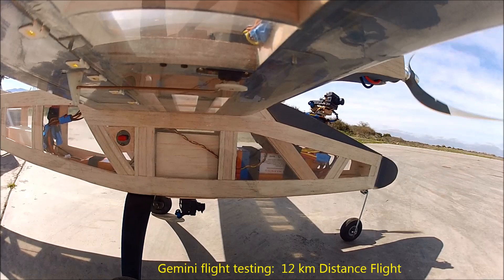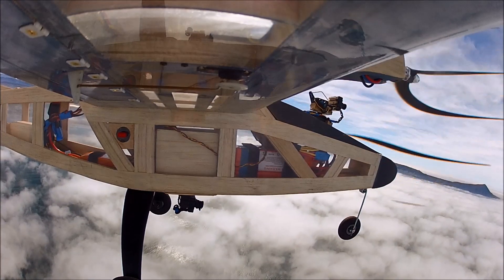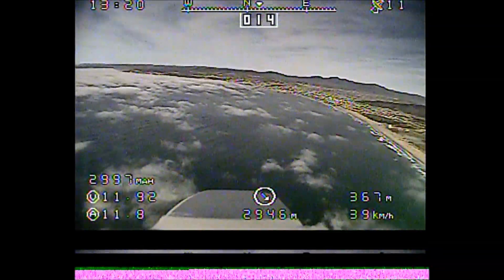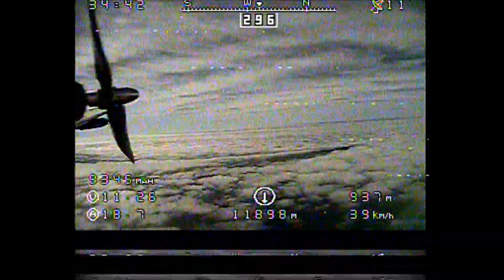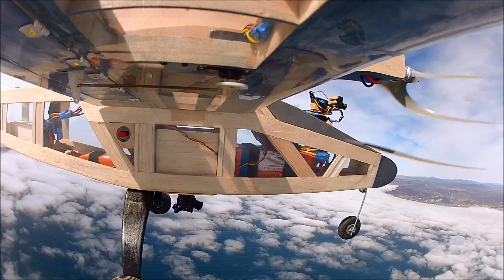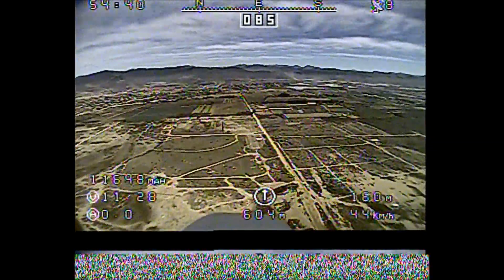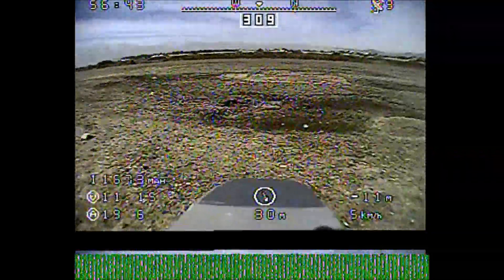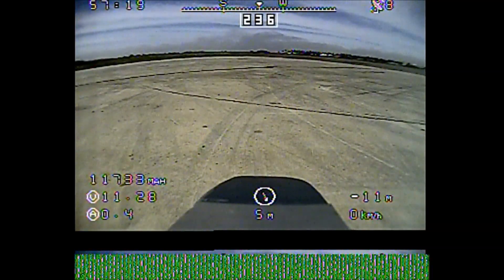GEMINI ADVANCED FPV/UAV FLIGHT TESTING 12 KM LONG RANGE FPV FLIGHT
THIS LONG RANGE FPV FLIGHT WAS THE FIRST ATTEMPT AT A DISTACE FLIGHT, SMASHING OUR RECORD FOR THE SKYWALKER,AND CONFIRMING THE LONG RANGE CAPABILITY OF THE ADVANCED FPV GEMINI AIRFRAME ON ONLY HALF OF THE BATTERY THAT THE AIRCRAFT IS CAPABLE OF CARRYING.  WE HAVE ALSO BEEN ABLE TO DEMONSTRATE THE SAFE CAPABILITY OF SEE AND AVOID FOR FPV, EVEN USING TWO CAMERAS WITH A WIDE RANGE OF VISION, PAN/TILT CAPABILITY, AND GOOD VIDEO RESOLUTION TO DO SO.  USING AN ANTENNA TRACKER, AND THE LATEST IN HOBBY GRADE ELECTRONICS, THIS PROJECT HAS BECOME POSSIBLE IN THE LAST YEAR OR SO, AND HOPEFULLY, WILL BECOME COMMERCIALLY VIABLE SOON AS A LOW COST, HIGH PERFORMANCE UAV FOR USE IN SEARCH AND RESCUE, AND AGRICULTURE, SUCH AS CROP MONOTORING, AND GEO-MAPPING.   HOPE YOU ENJOY THE FLIGHT, AND MAKE SURE TO SUBSCRIBE SO YOU DON'T MISS THE NEXT EPISODE,  NEARLY A 3 HR FLIGHT, TESTING THE ENDURANCE AND LOITER CAPABILITY OF THE GEMINI PROTOTYPE ON A SIMULATED SEARCH AND RESCUE MISSION.  PLEAS LIKE THIS VIDEO IF YOU WOULD LIKE TO SEE MORE DISTANCE FLIGHTS, AND SHARE IT WITH OTHERS THAT WILL BE INTERESTED IN FURTHERING ELECTRIC FLIGHT!  TO SEE MORE ABOUT THIS PLANE WATCH THE REVIEW EPISODE!  HERE: